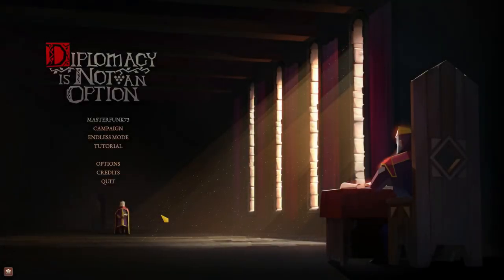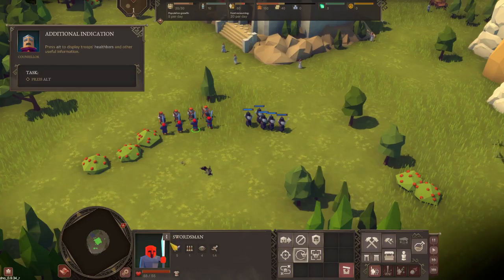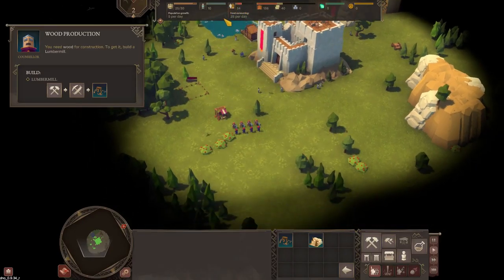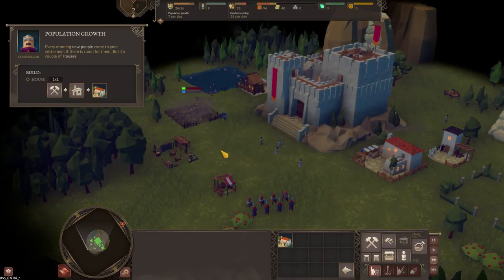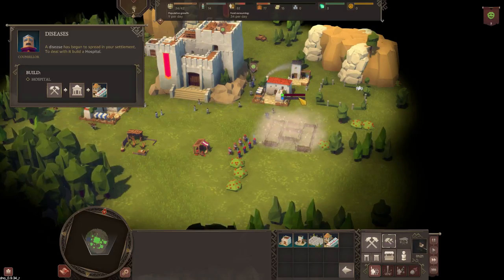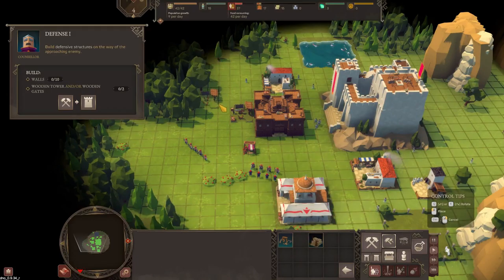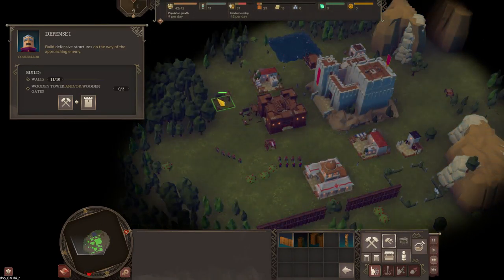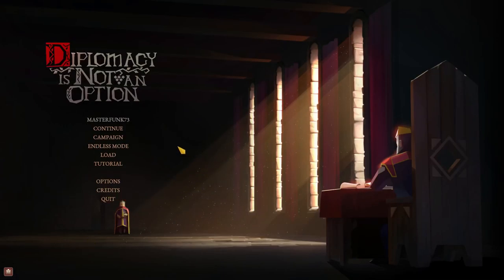Diplomacy Is Not An Option | Episode 1 | Working Through The Tutorial